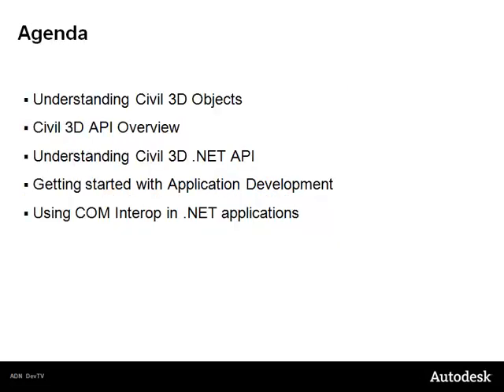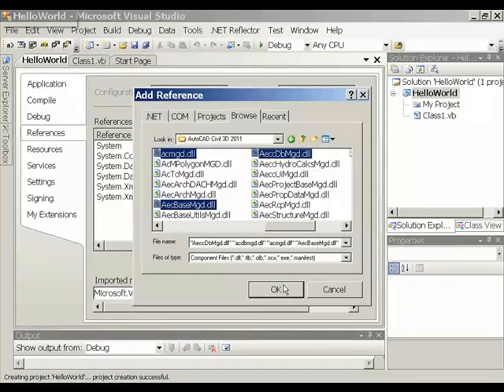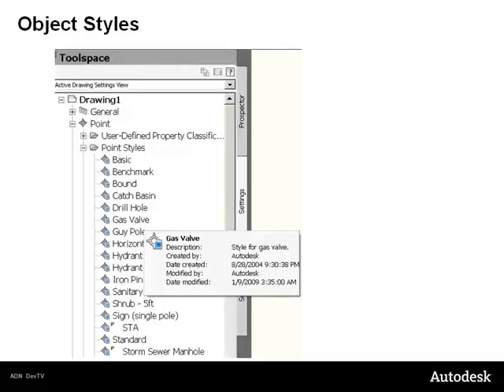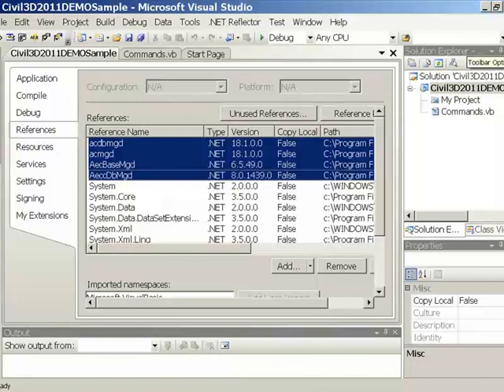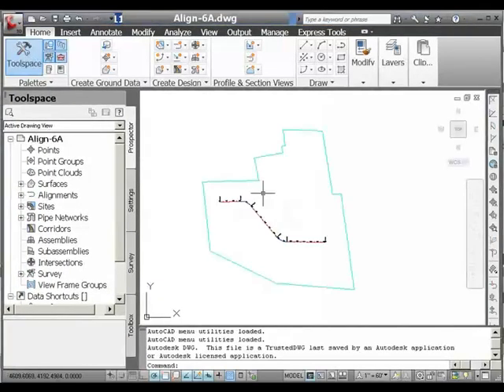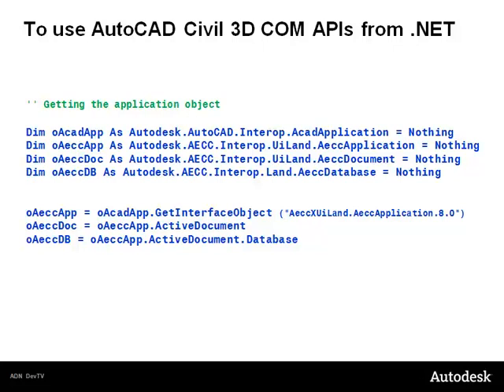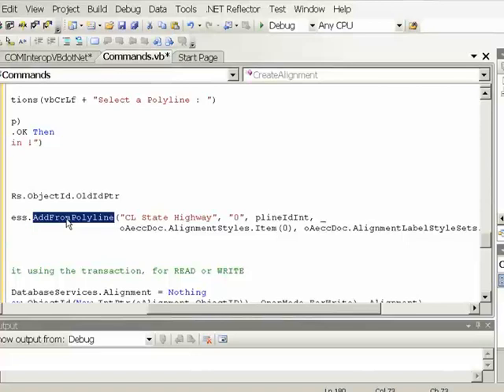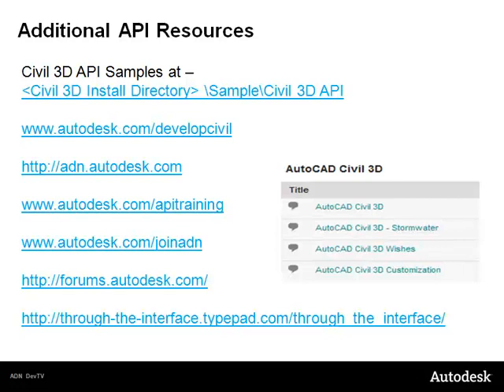Introduction to the Civil 3D .Net API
Partha Sarkar explains how to get started using the Civil 3D .NET API. Based on Civil 3D 2011.